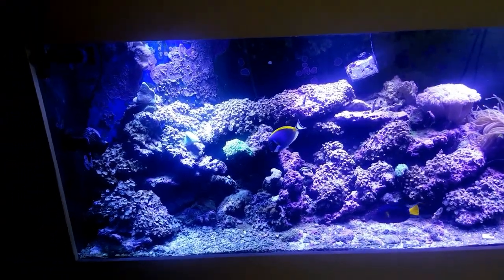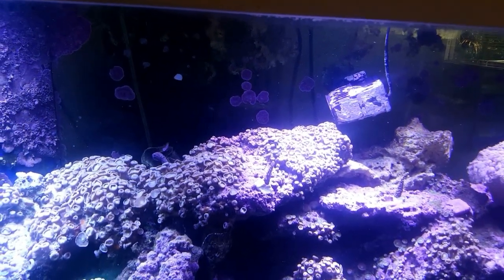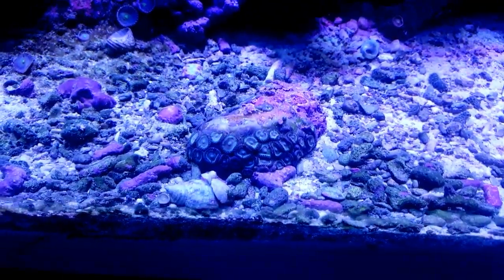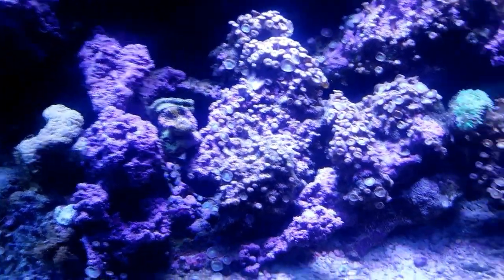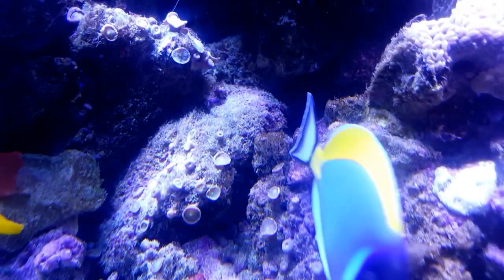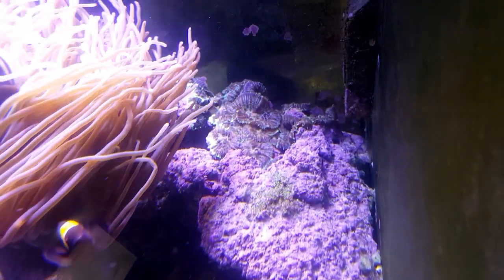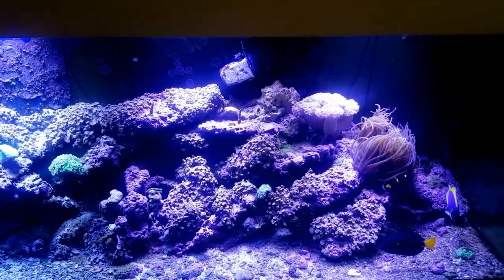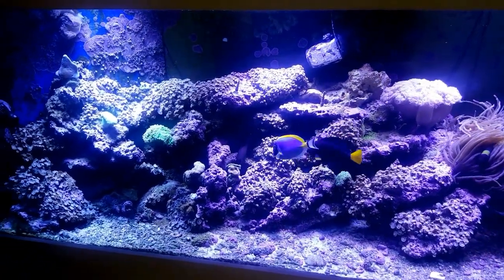My reef tank journal. Ep 1.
The first episode in hopefully a series of updates on my tank.

I've had reef tanks for over ten years, this one in its current format is approximately 5 years old. I will provide a video on my very simple sump soon.

The tank was getting hammered by high phosphates and this video is the start of the post phosocalypse to show the tank returning to a healthier state.

Questions welcome! I'll reply with a video if possible.